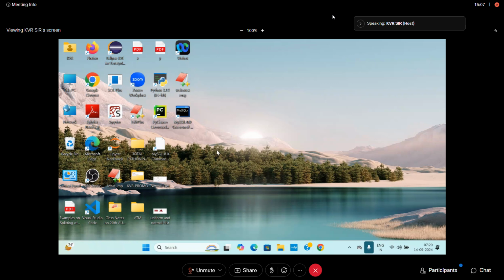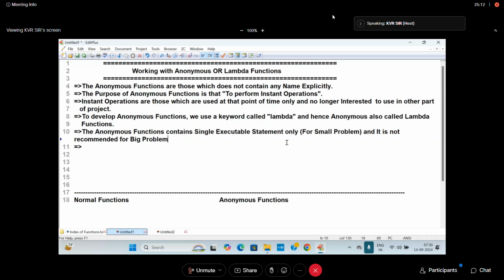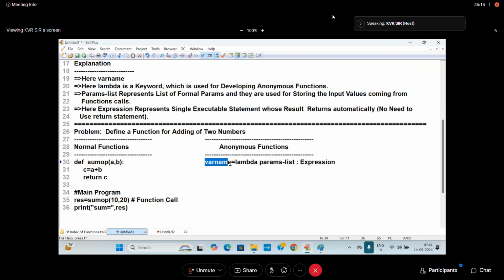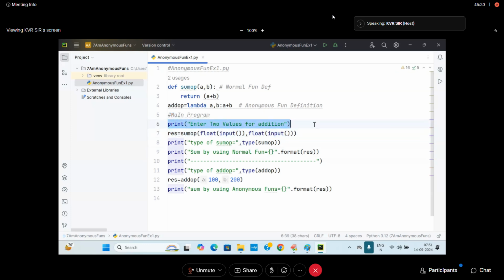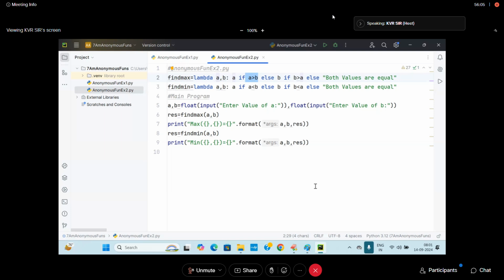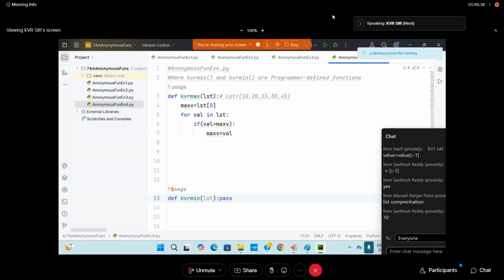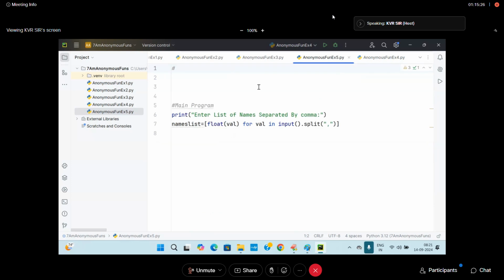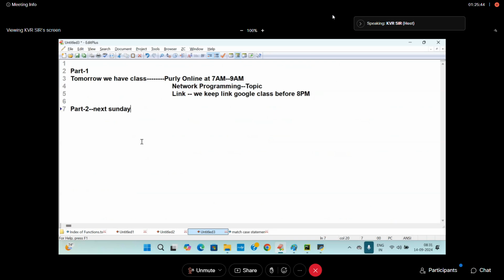7AM PYTHON SESSION 17 Screen Recording 2024 09 14 083321